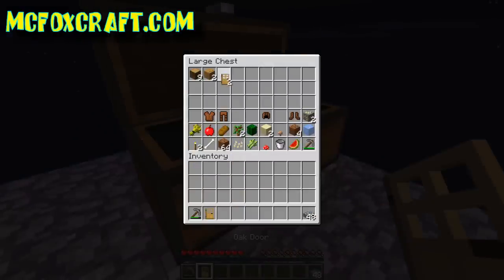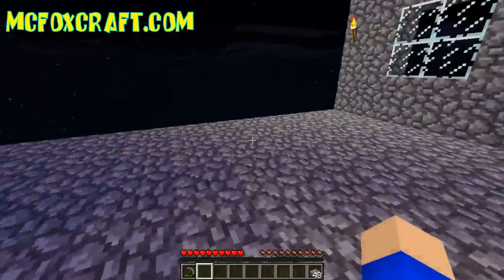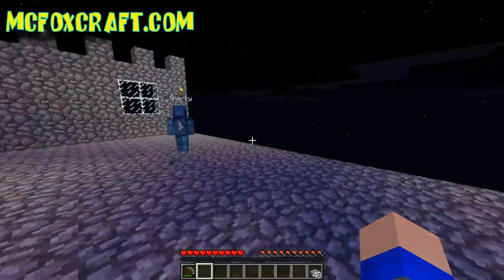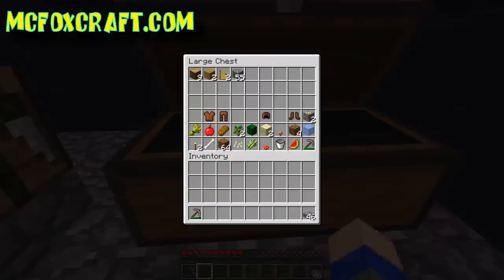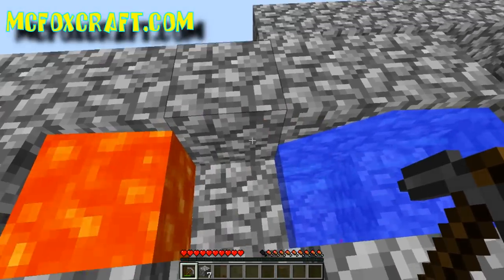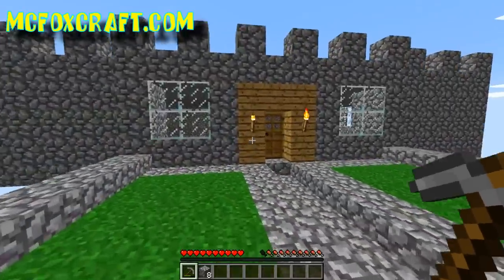Minecraft SKYBLOCK - Sharky & Scuba Steve - A CASTLE IN THE SKY!!